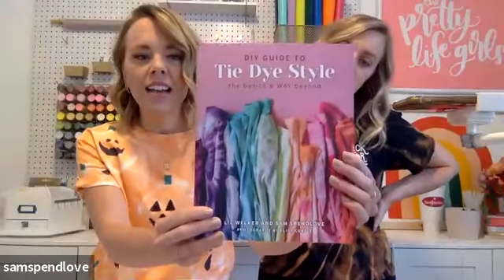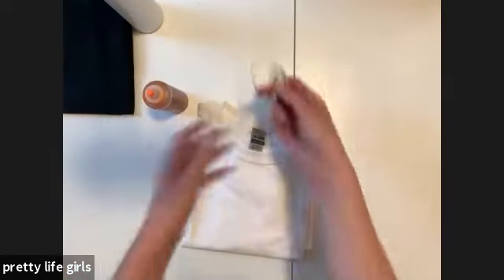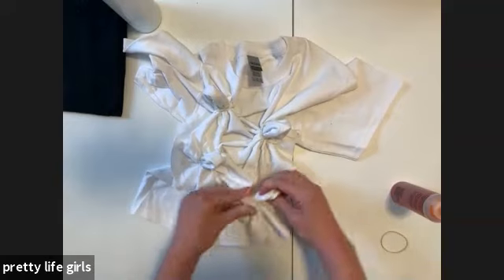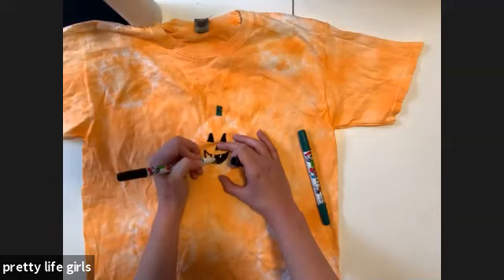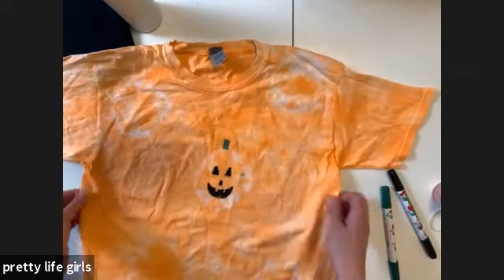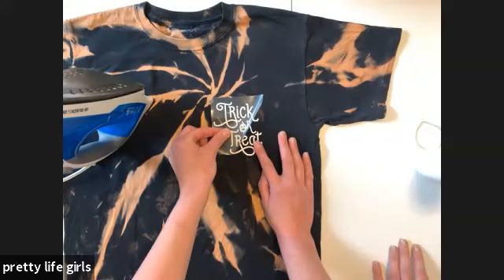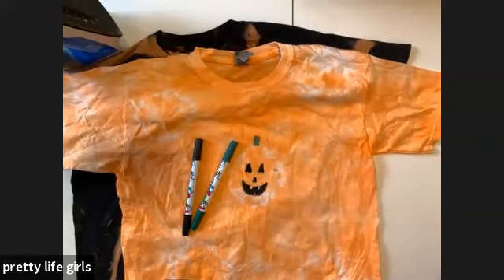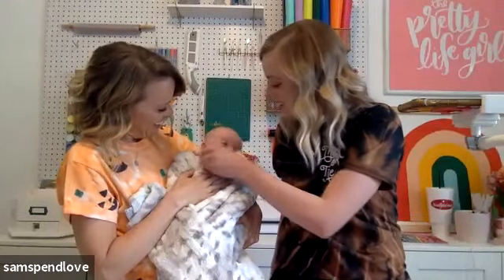Online Class: Easy Pumpkin Tie Dye and Bleached T-Shirts with the Pretty Life Girls! | Michaels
Supplies:
Black T-Shirt
Heat Transfer Vinyl (if you want to add the decal)
Silhouette Portrait 3
Bleach
Water
Hydrogen Peroxide
Mist Bottle
White Shirt (will be dyed to become orange Shirt)
Orange Dye
Fabric Markers in Black and Green

Online Class: Easy Pumpkin Tie Dye and Bleached T-Shirts with the Pretty Life Girls!